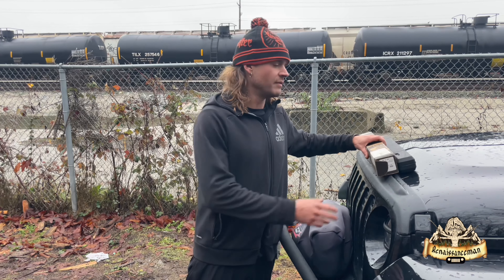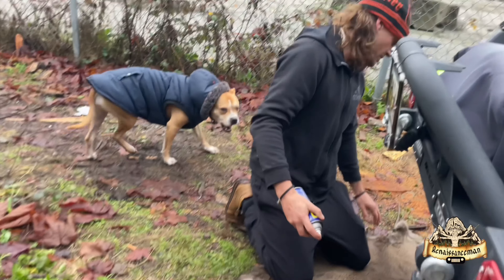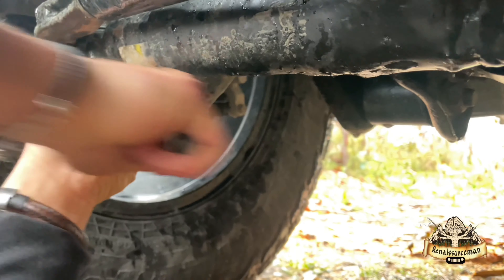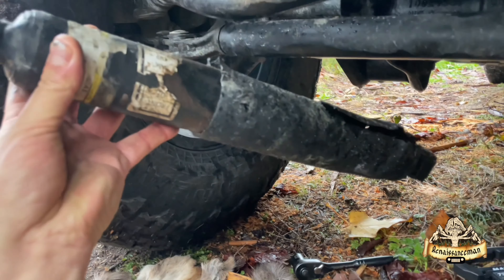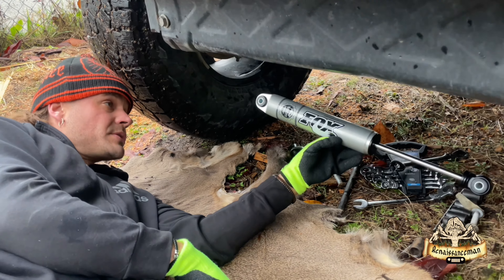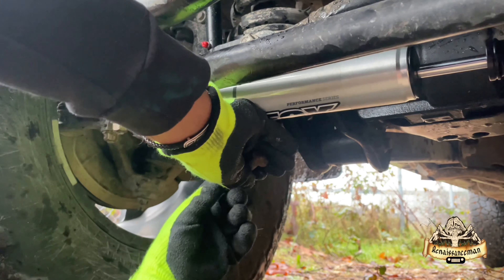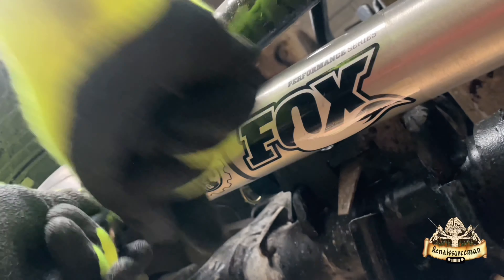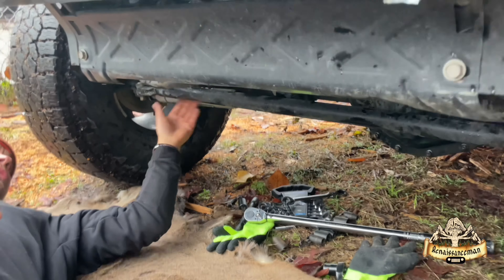Fox Steering Stabilizer | Stock Jeep Gladiator Off-road Performance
RenaissanceMan installs Fox 2.0 Steering Stabilizer and shows Stock Jeep Gladiator Off-road Performance!

Fox 2.0 Steering Stabilizer

Bigfoot tracks, handprints, structures, vocals and much more to come!

ALL INCLUSIVE SASQUATCH COUNTRY CAMPING 7 Day Trip
(package includes)

- Airport pickups in Vancouver or Abbotsford.

 - One full day exploring local encounter sites (some hiking involved).

- Full guided day exploring the town of Harrison Hot Springs and the Sasquatch Museum.

- Delicious catered meals cooked over charcoal.

- Comfortable and warm sleeping accommodations.

 - One Day and night soaking/relaxing at Natural Hot Springs

- Campfire Sasquatch stories.

- Conjuring the Sasquatch, with spiritual guidance and teachings on meditation.

- Meet and go on a hike with Sasquatch Randy

- Have your adventure featured on Renaissance Man's YouTube channel (optional).

- Waiver must be signed.

(proper clothes for the weather, hiking boots/shoes and swim wear for hot spring is needed)

Our 100% success rate only applies to this package!

Total $2000
- 500 (25%)
= $1500

(Sasquatch Country Camping)

RenaissanceMan

Auxbeam Lighting
Huge Savings on LED lighting!💰

Sasquatch Books 📚

Abair Road The True Story

Steve Isdahl Book